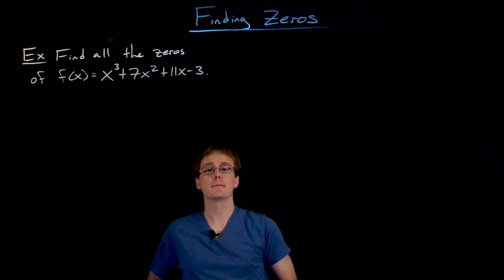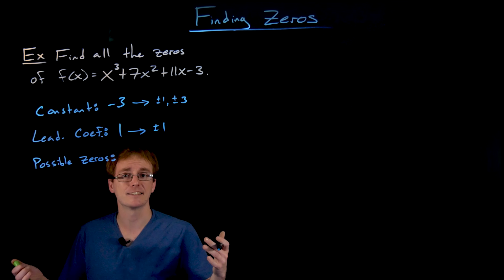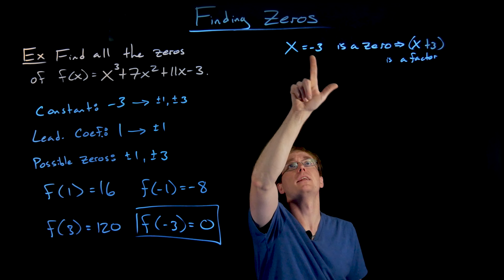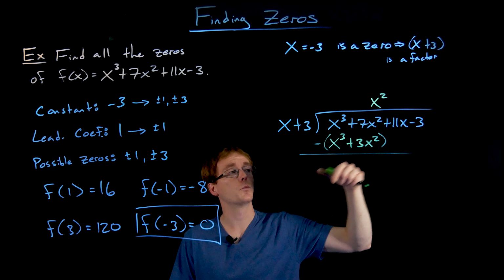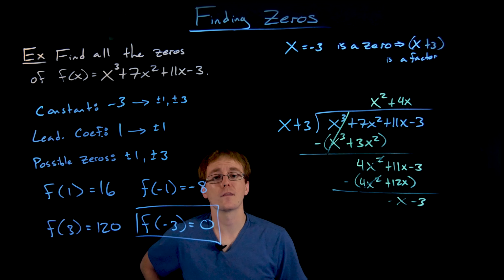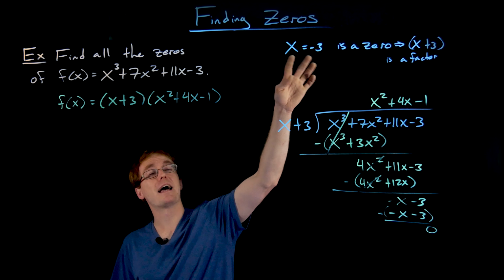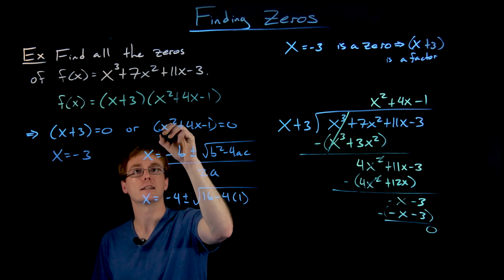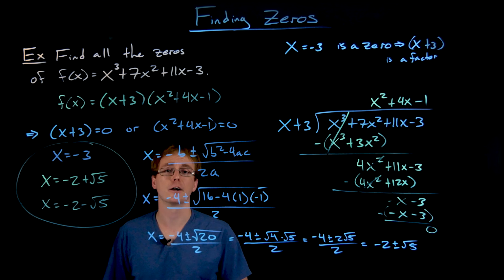Example: Finding Zeros with Rational Zero Theorem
0:00 Applying Rational Zero Theorem
3:19 Factoring Using Long Division
7:29 Finding Zeros of Quadratic Factor